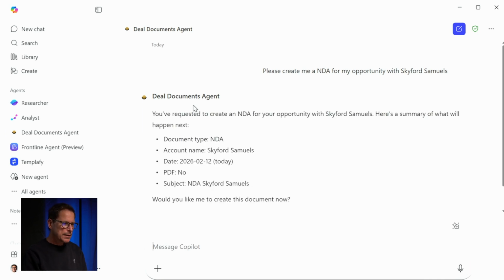How AI Document Agents work with Templafy in Copilot Studio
Build AI document agents directly in Microsoft Copilot Studio using Templafy.

In this demo, our Director of Product Management, Arjen Hartog, shows how Templafy’s Advanced Document Agents connect templates, knowledge sources, and structured data to generate accurate, on-brand documents inside the Microsoft ecosystem.

This clip is taken from our webinar Templafy Talks about building enterprise document workflows with AI.